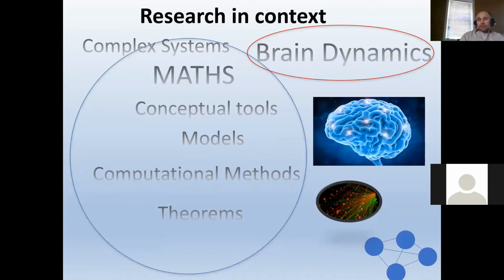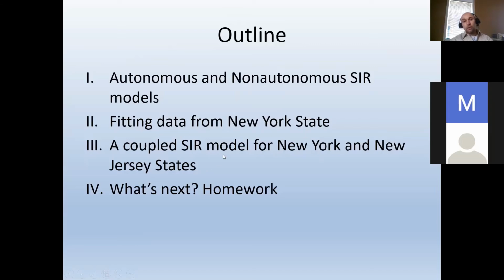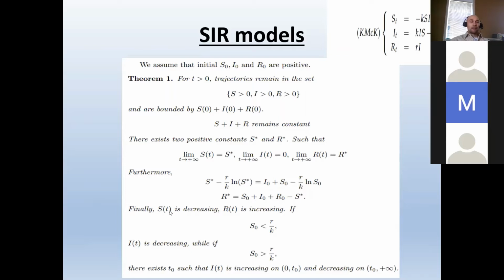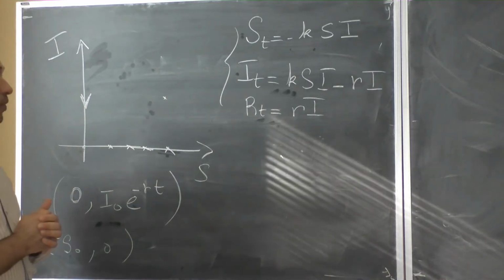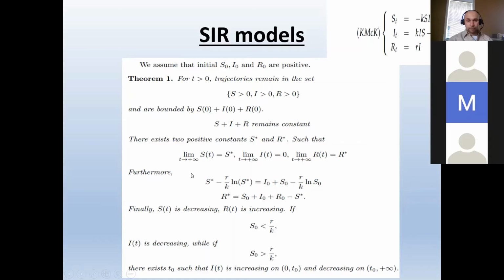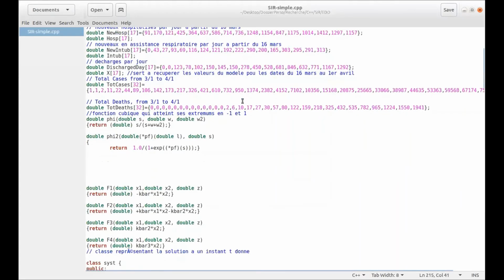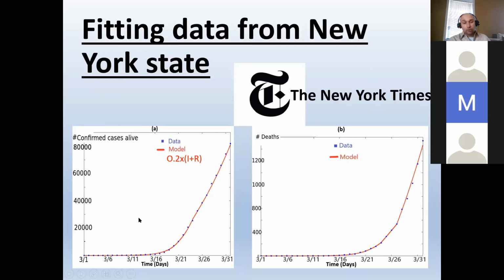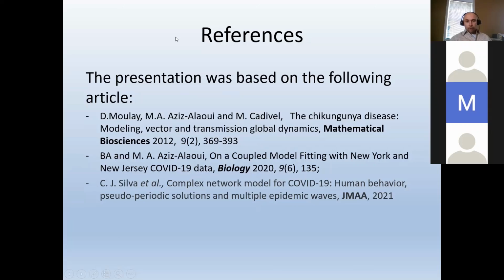DS NT App Lecture4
Fourth lecture of the course Dynamical Systems Networks and Applications, given to students of M2 MASC, Le Havre Normandie University.This lecture is about SIR models and their networks extensions. The lecture addresses the modeling problem around an example of SIR coupled equations fitting COVID19 Data in New York and New Jersey states.